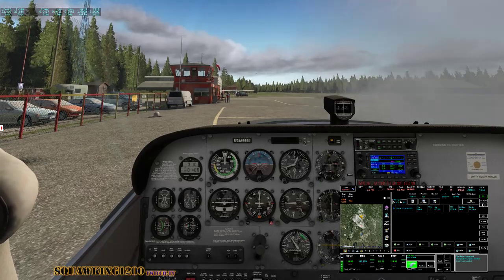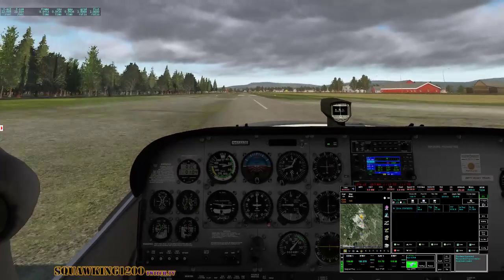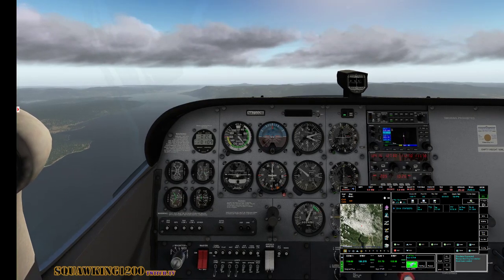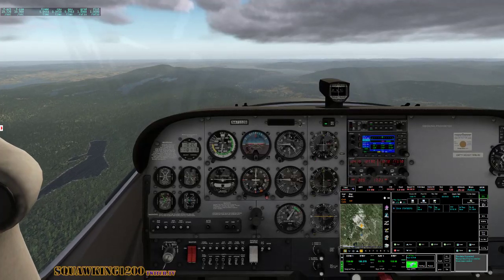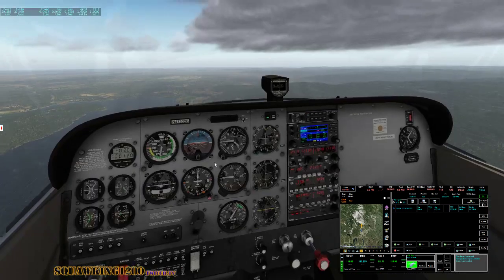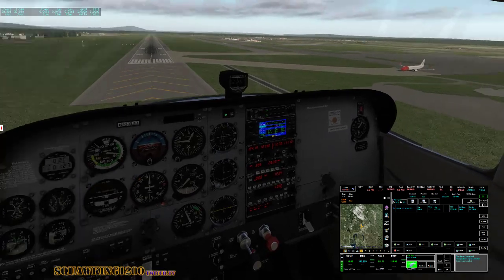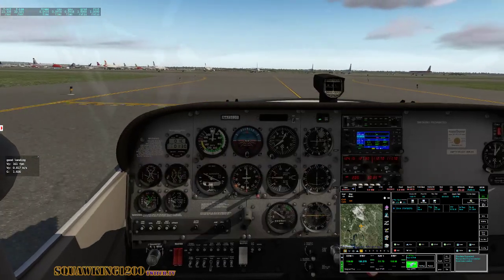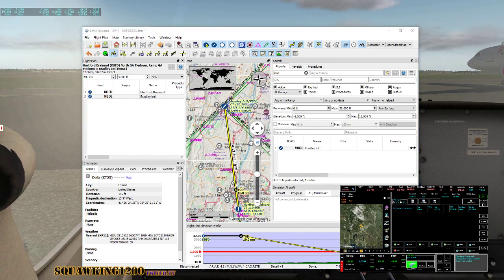X-Plane 11 Tour of Norway and Fight Plan software at the end.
Touring Norway. AFL 172, WT3, Pilot2ATC, XPRealistic and toss in a few suggested flight planning software's at the end